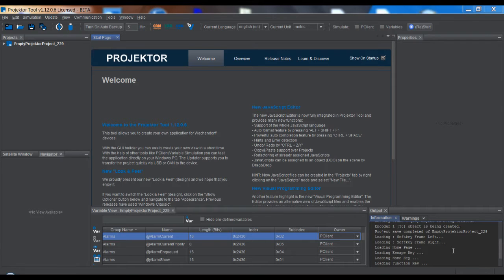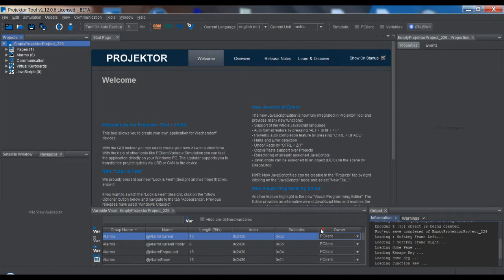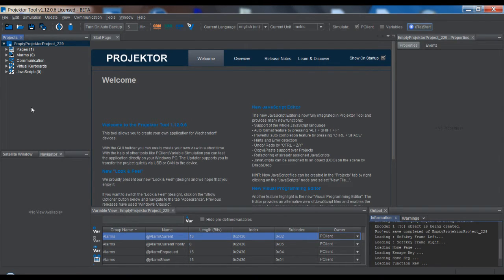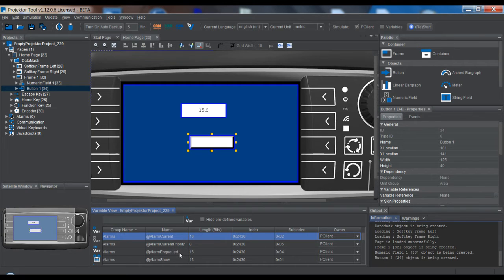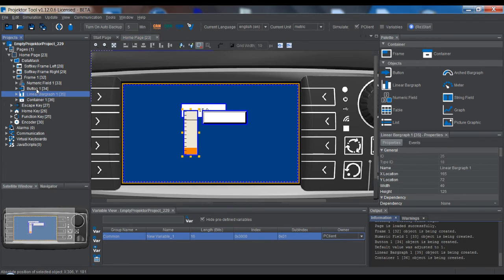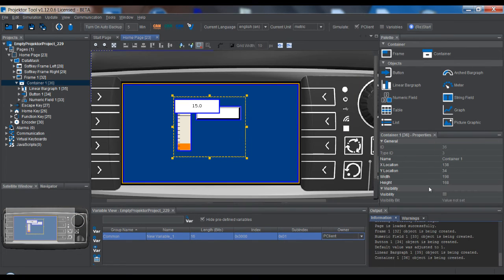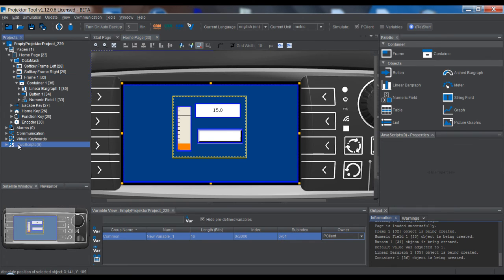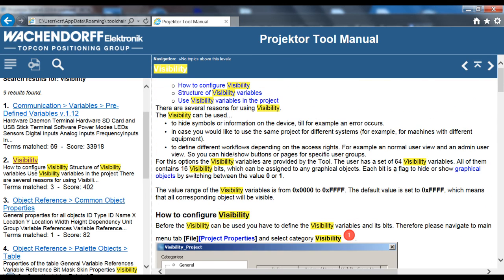Projektor Tool - Tour of the new version 1.12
This video explains the main elements of the GUI in the new Toolchain version 1.12.